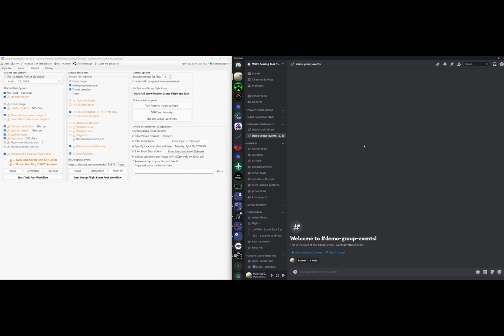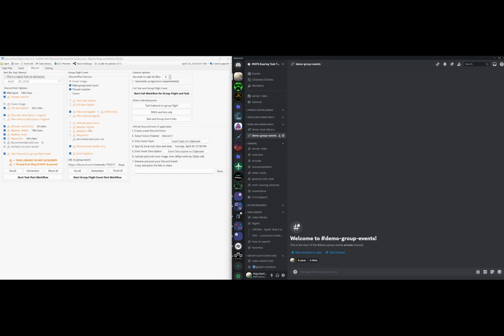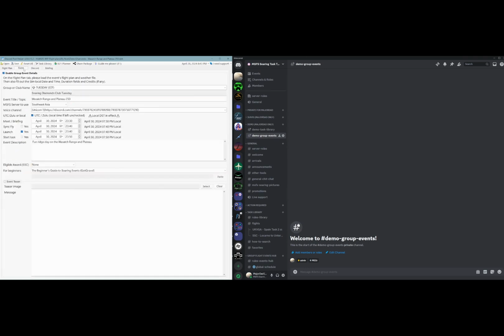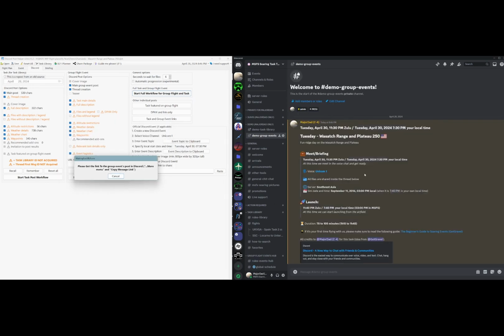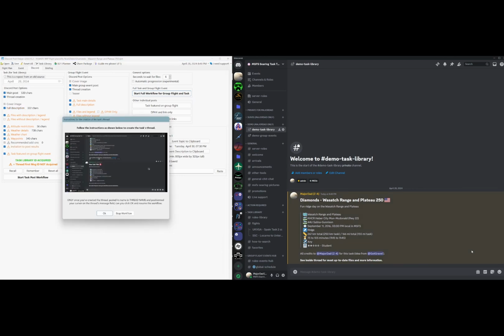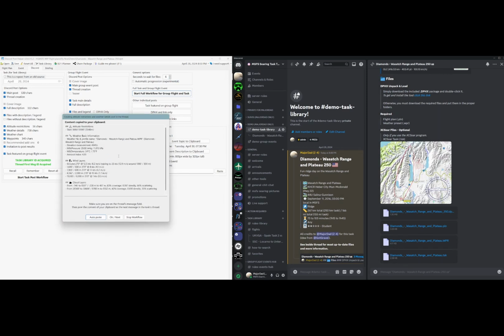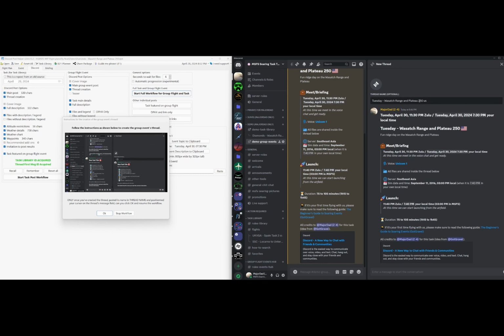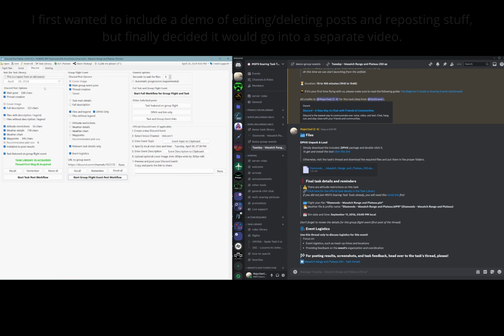Discord Post Helper (DPH) - Posting both a group event and the related task - April 2024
This is a demonstration and tutorial on how to post a group event along with its related task in the Task Library.

0:00 Intro
2:23 Going to the Discord tab - why a lot of orange stuff ?
3:42 Choosing what to include in your posts
6:53 One last thing before we post, what if we only want a teaser?
7:43 Let's really start to post now
16:40 Everything is inside the group event thread!
17:36 Conclusion